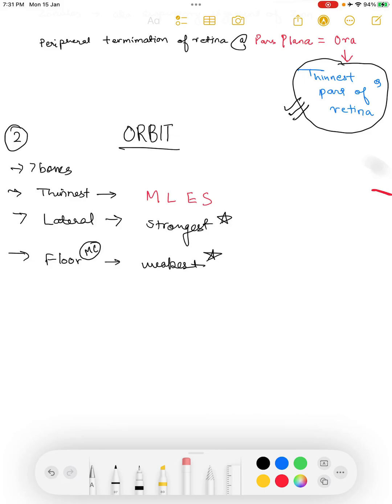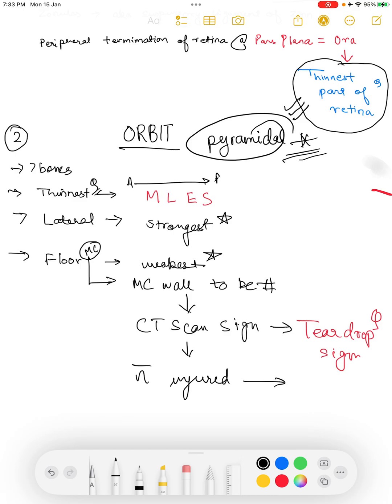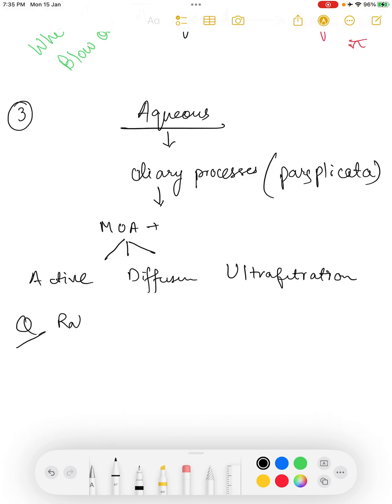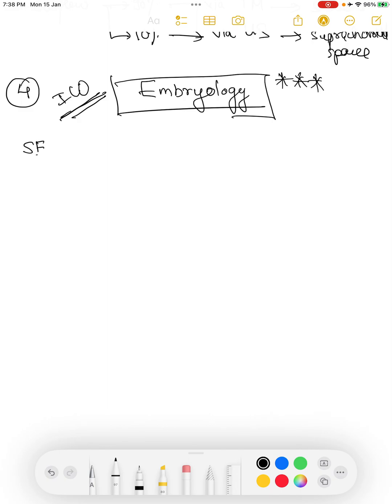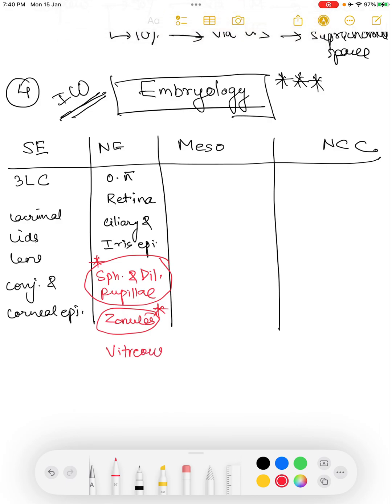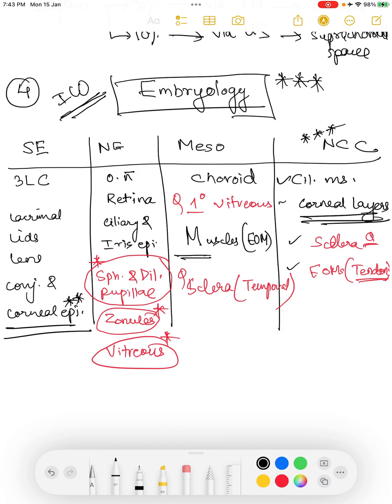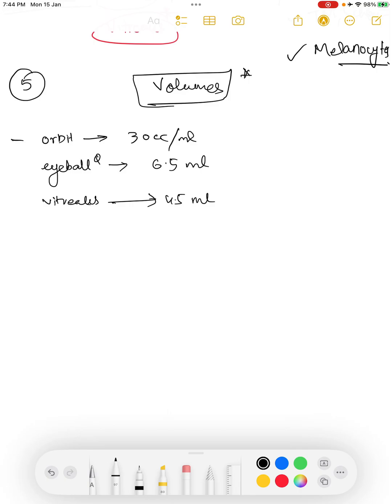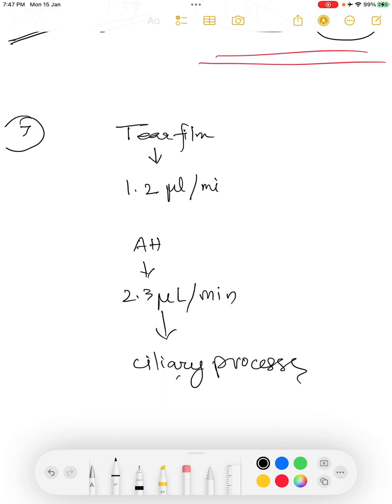4 May 2024